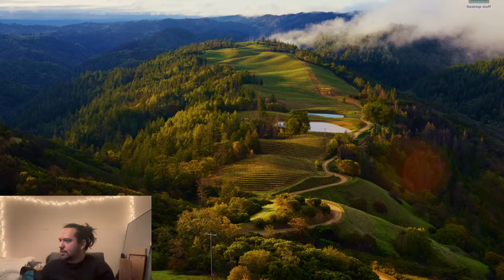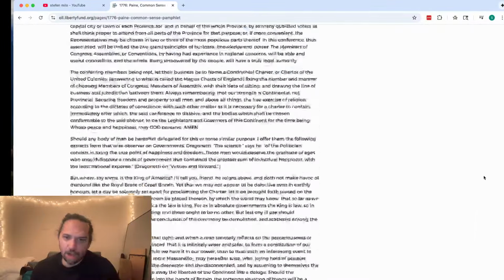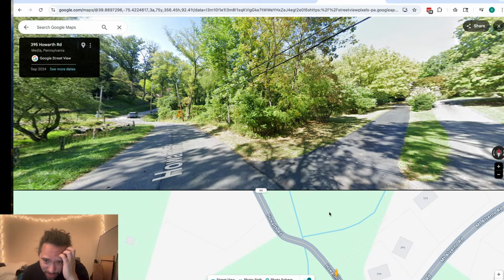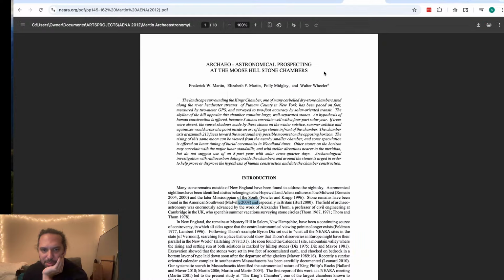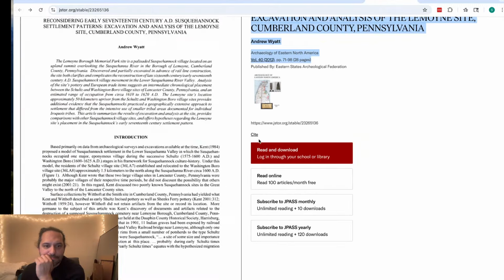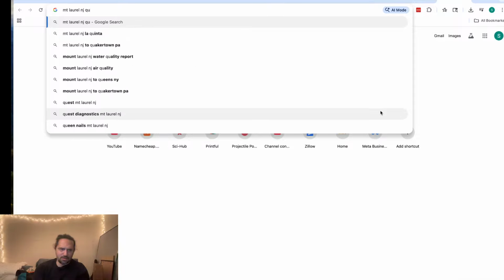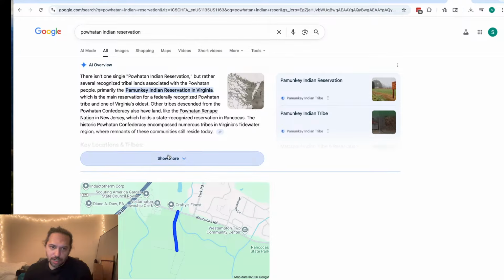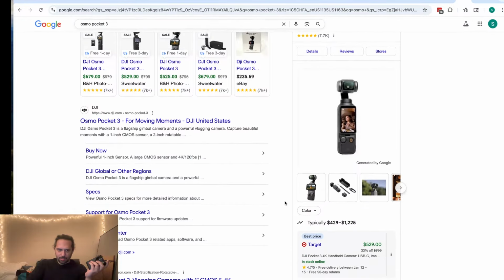Finding Ancient sites in Pennsylvania, New York, and New Jersey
In this live stream, we found ancient sites in PA NJ and NY. We also talked about Thomas Paine and Common Sense